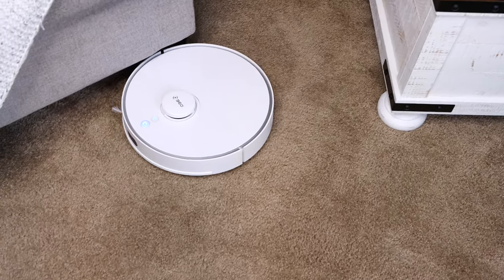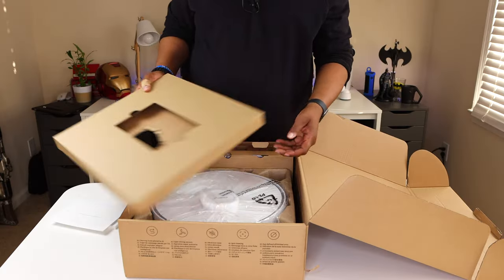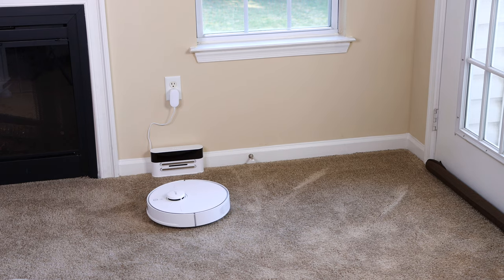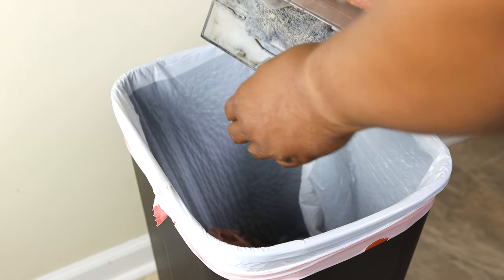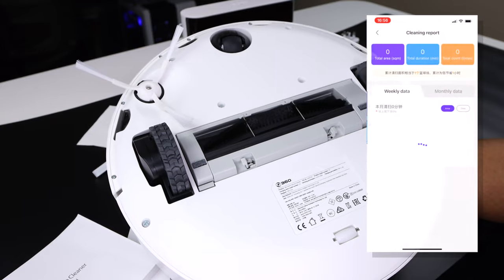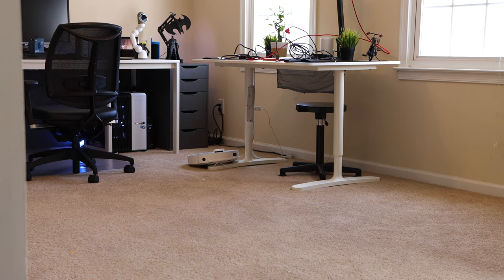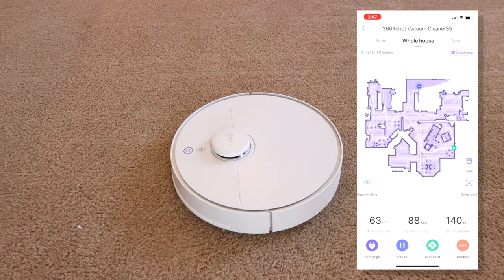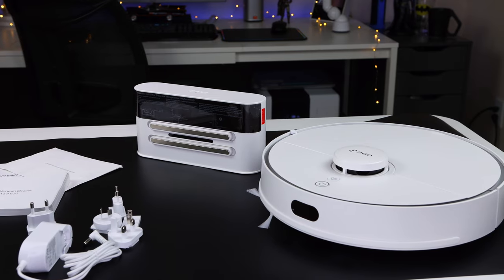Robot Vacuum Cleaner Review 2021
I Don't think I'll give up my Dyson for a Robot Vacuum Cleaner, but this is the 360 S5 Robot Vacuum, and it’s just in time for Father's Day 2021. Plus this is a LiDar Navigation robot vacuum. I've always wanted one of these, but then I thought the conventional way is fine and I don't need it. So sorry I waited. I can do so much with this robot vacuum, it maps my home so it knows just how to clean it. I can a schedule and have the robot clean when it's convenient for me. It goes under my couch and even under my bed, and I am shocked at how much trash this robot collects. I thought these robot vacuums were noisy but it so so quiet. There's also an App that you can download from the app store and it opens up so man different features. I can control pretty much everything about this vacuum. I can set up zones for it to clean and no go Zones. Some of my favorite features is the fact that it talks, I can use it with Alexa and Google, It has RC mode so i can manually control the Robot Vac and when the battery life is reduced to 20% it will automatically return to it's charging Dock, juice up and finish the job. I love this vacuum and I hope you enjoy today's video.

"I'm Making Tech GREAT Again"
-Daniel